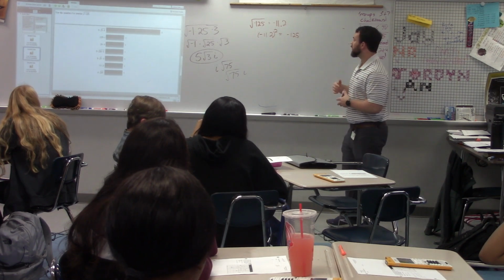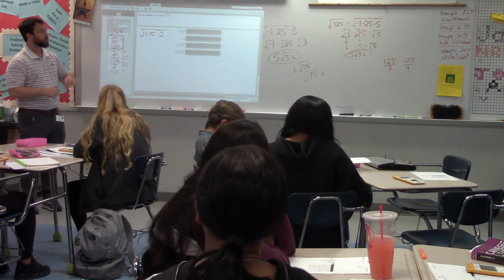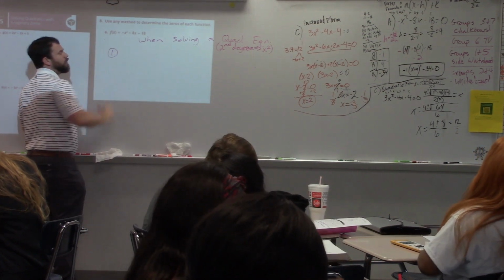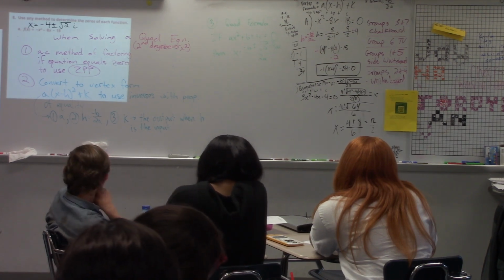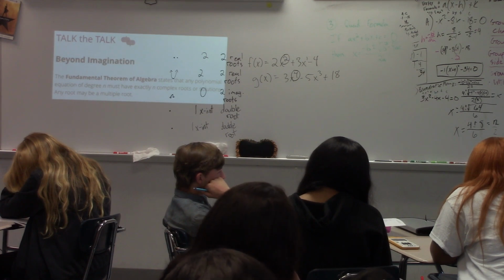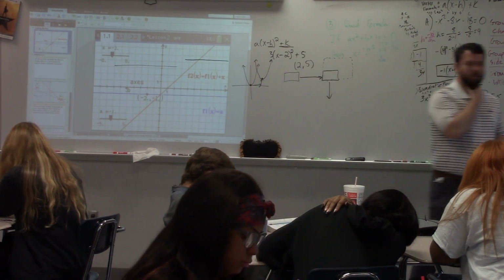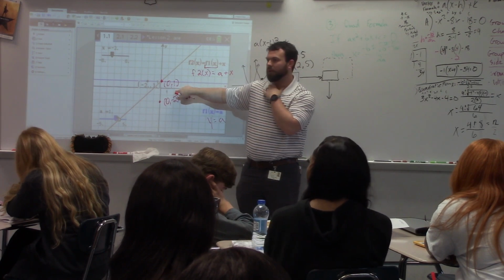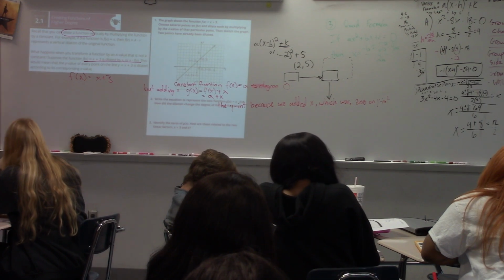April 14 Alg 2 w Stats Solving Quad Eqns and then Unit 3 Creating Higher Degree Polynomials Intro